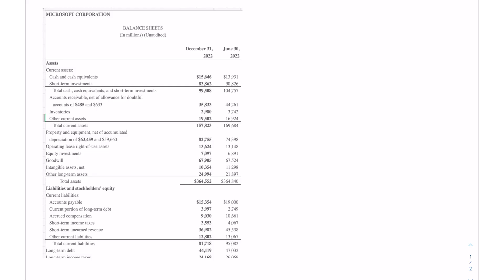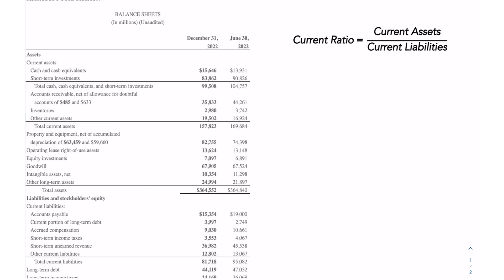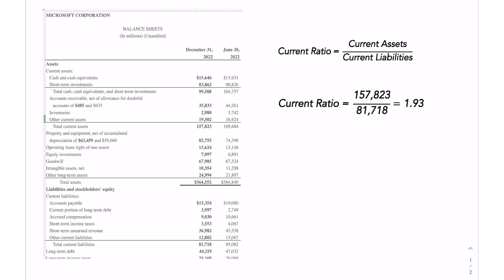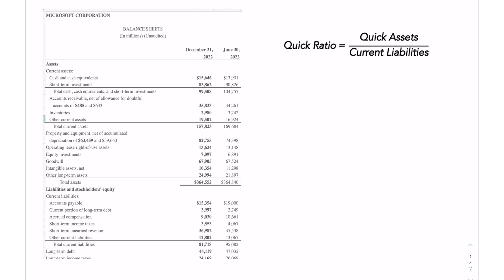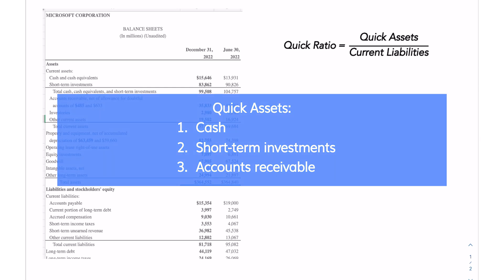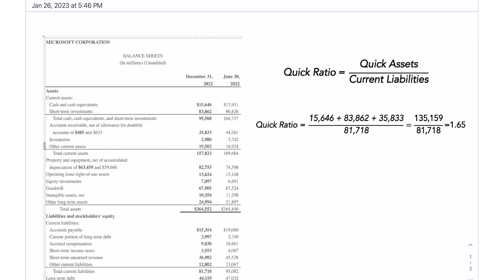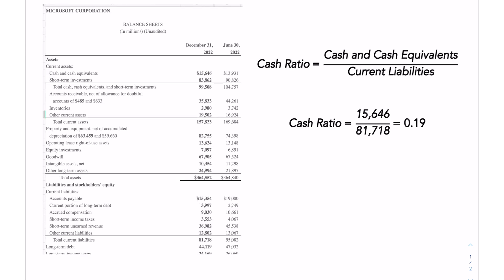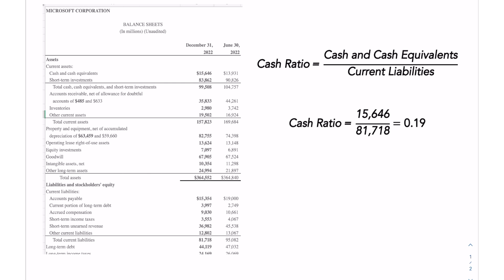Current Ratio vs Quick Ratio vs Cash Ratio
In this video we will discuss the difference between the current ratio, quick ratio and cash ratio using a real life example.